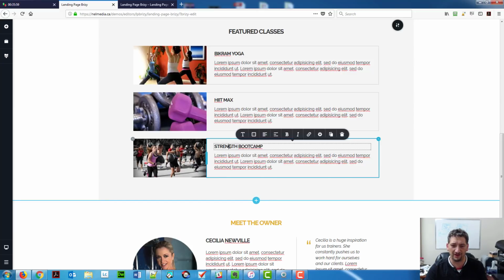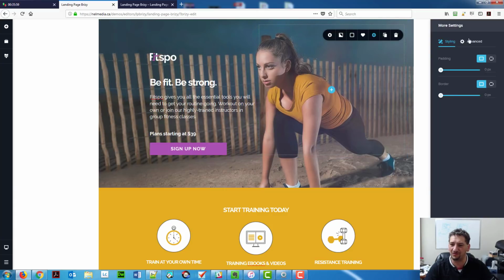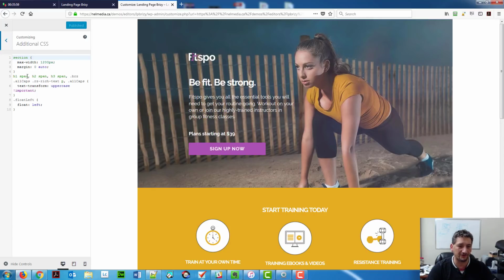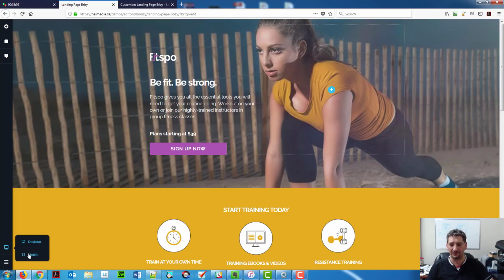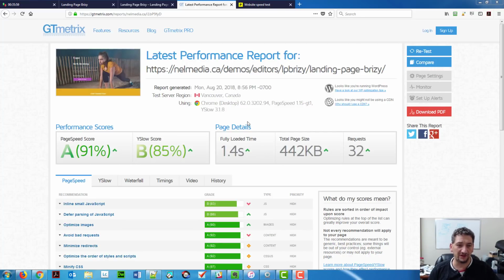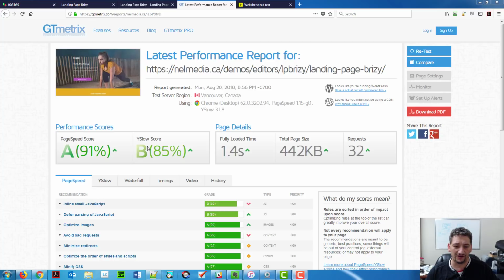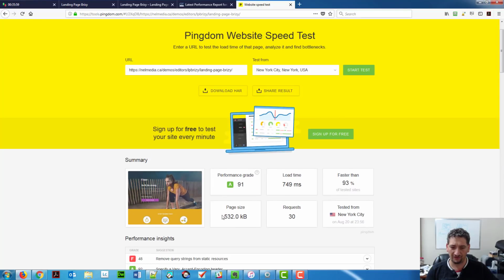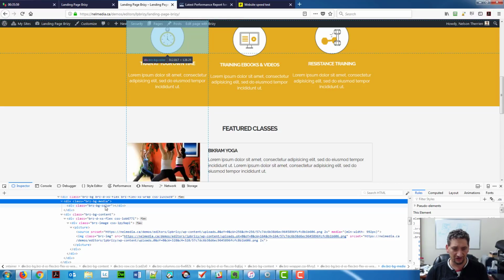Landing page created with Brizy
In this serie, I'll be creating the same landing page with different WordPress page builders to be able to compare their flexibility, ease of use and speed of development along with the final file size of the output.

In this video, I'm using Brizy, probably the most recent of the page builders. I feel like it's an unfinished product and for this particular task it was harder and longer than with the other tools I've used so far...